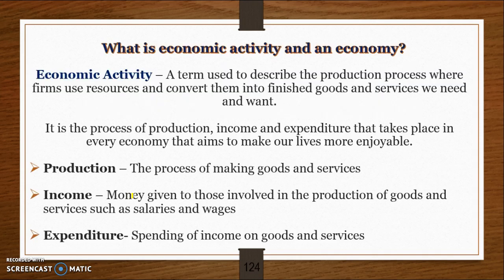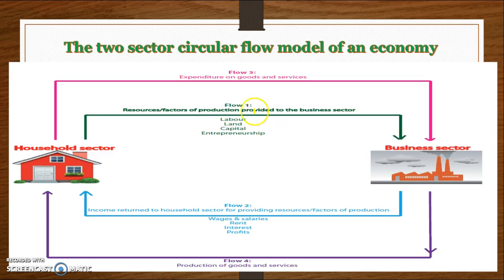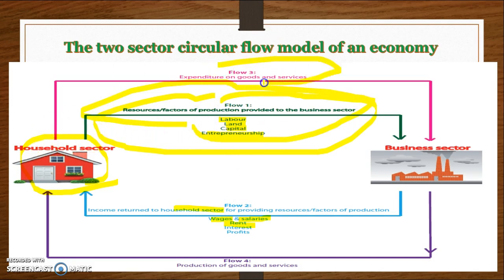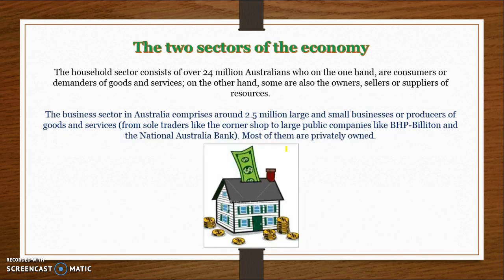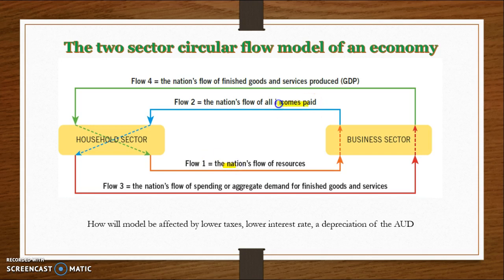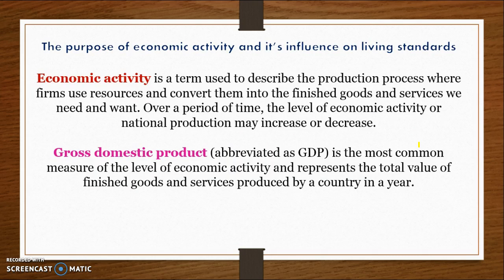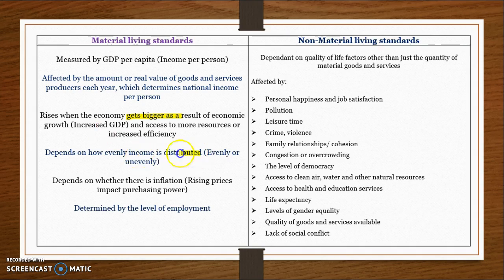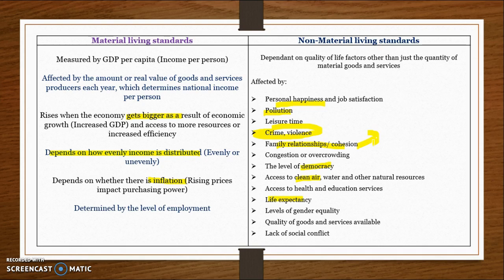Economic Activity and the circular flow model